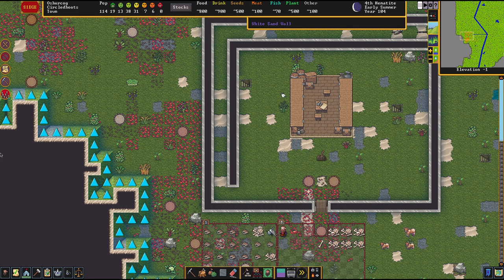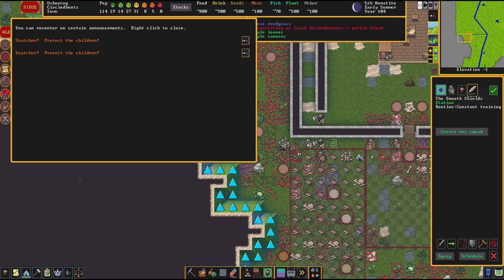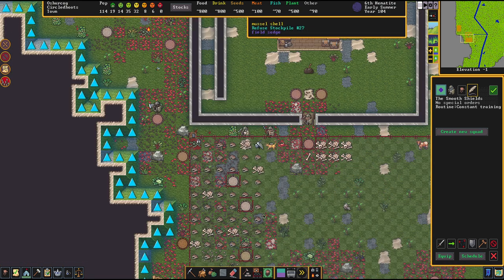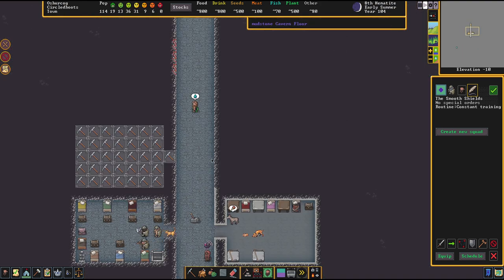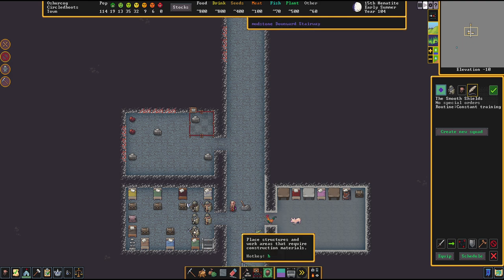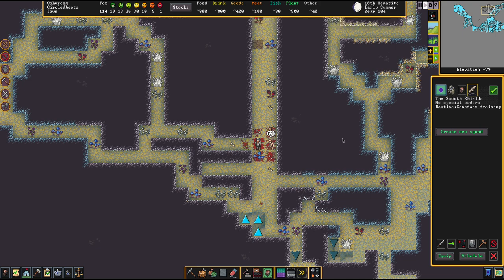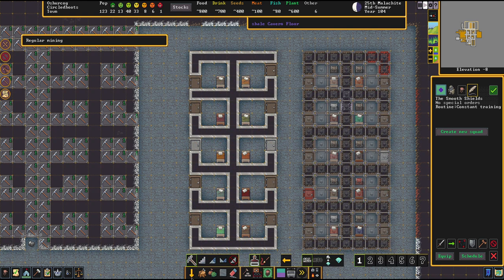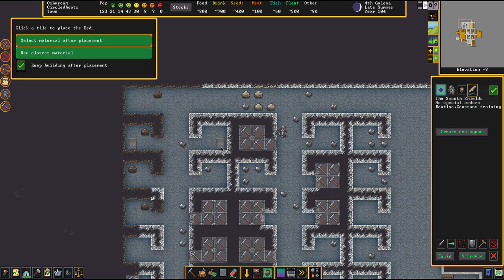SIEGES & CAGES - Beginners Tutorial Series DWARF FORTRESS 19